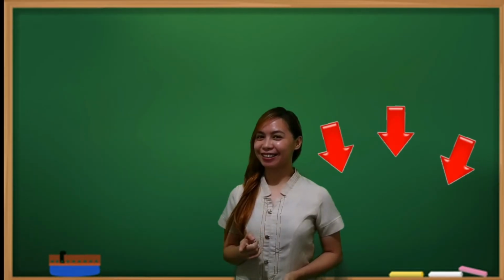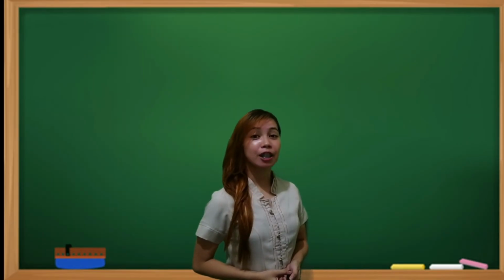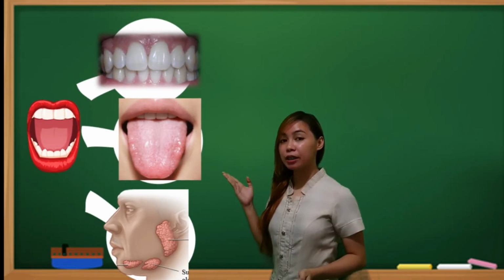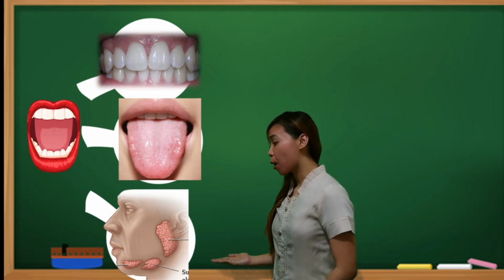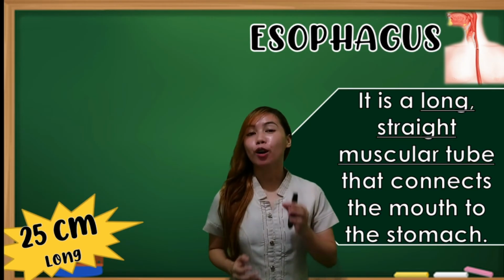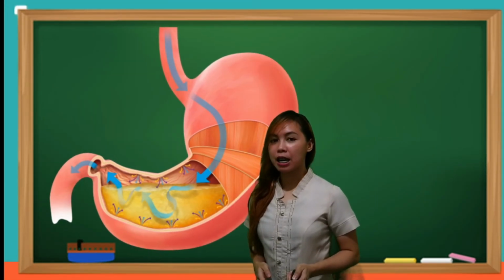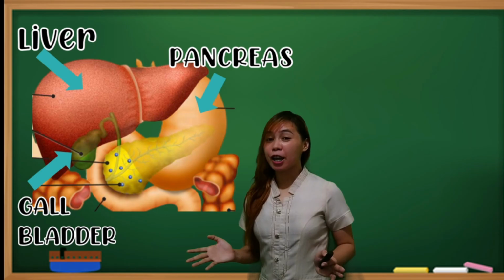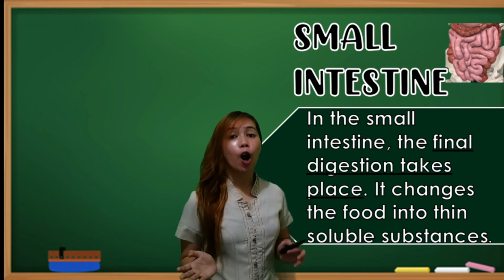PRACTICE SIMULATION TEACHING IN SCIENCE 6 | Annliemited Channel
Thankyou!